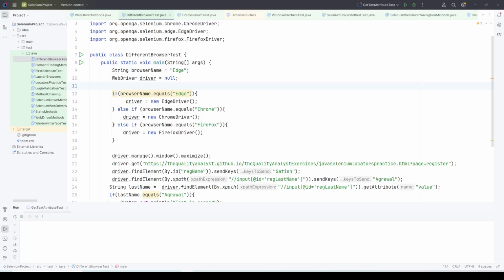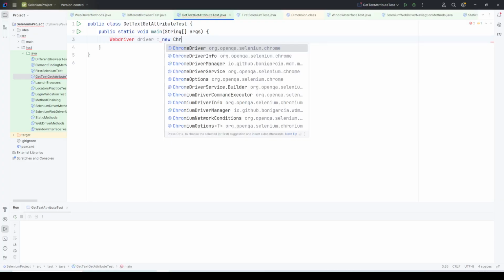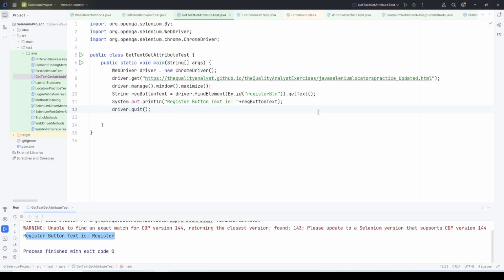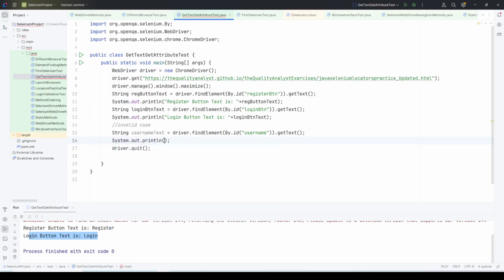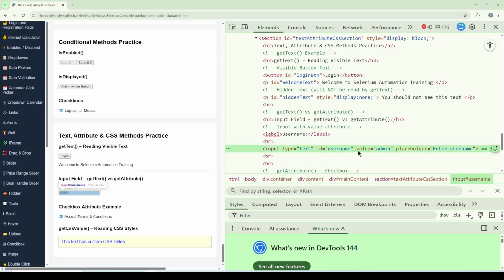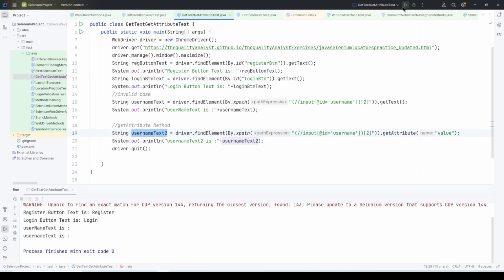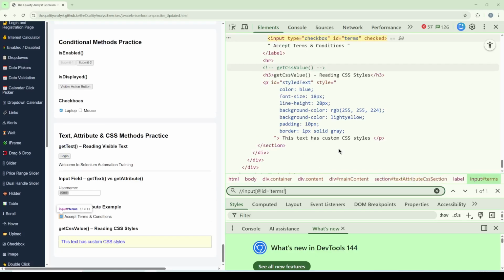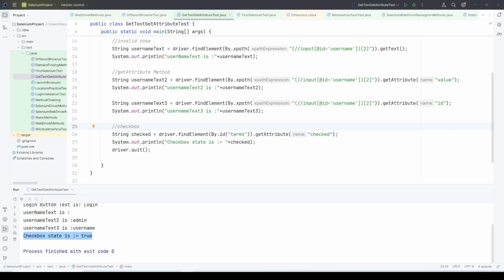Selenium getText() vs getAttribute() Explained | Why getText() Returns Empty? (Interview +Real Time)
getText() vs getAttribute().

Many beginners face issues like:
• Element is present but getText() returns empty
• Unable to read text from input textbox
• Confusion between visible text and attribute values

In this detailed classroom-style explanation, we clearly understand:
✔ What getText() actually reads
✔ What getAttribute() actually reads
✔ Why getText() fails for input fields
✔ How Selenium stores values inside HTML
✔ Real-time automation examples
✔ Common beginner mistakes
✔ Interview questions based on these methods

This video will help you write stable, professional automation scripts using Selenium WebDriver with Java.

🔹 getText() – Reads visible text only
🔹 getAttribute() – Reads attribute values like value, id, name, placeholder, checked, disabled
🔹 Real example with input field
🔹 Checkbox behavior explanation
🔹 Golden rule comparison table

Happy Testing 🚀